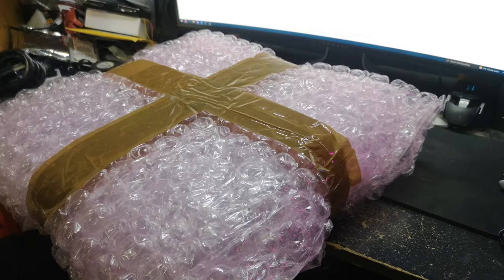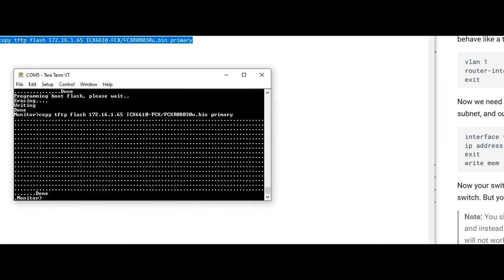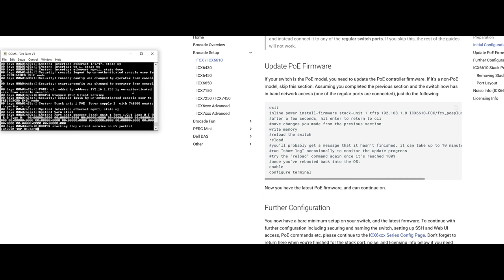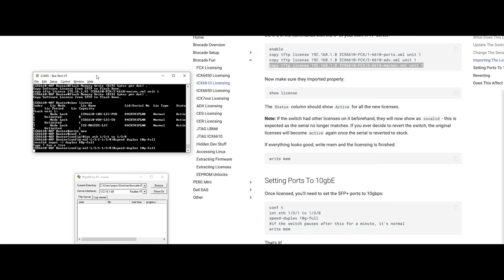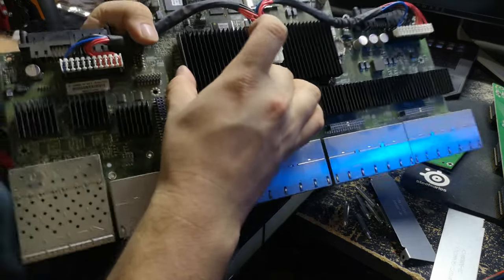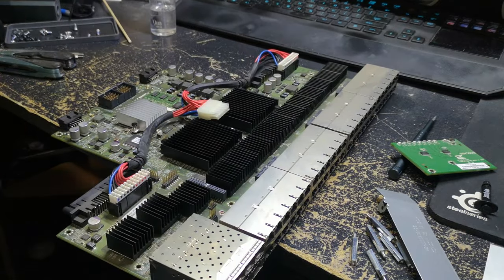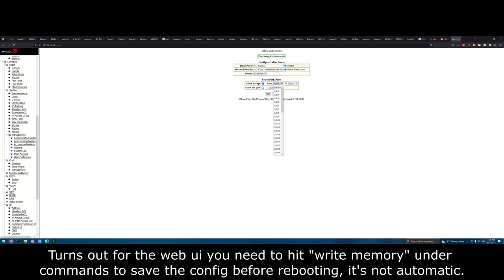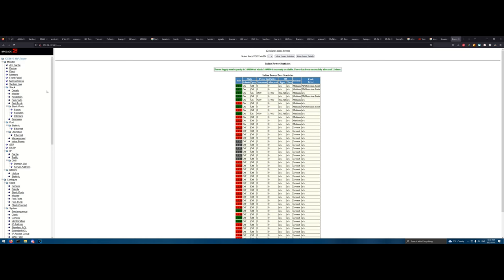Brocade ICX6610 Upgrade. Why have cold cuts when you can have BEEF with a side of Kryonaut.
My Aruba s2500 switch started dying out, so this video roughly covers the process of getting the switch set up, as well as fixing a heat issue with some Thermal Grizzly paste.

00:00 Introduction and unpacking
05:00 Firmware Update
07:07 Basic Configuration
09:48 Disabling Stacking
11:35 Changing Serial Number For 10G Licensing
14:55 Dissasembly
19:00 CPU Cooling Overview And Repaste
21:34 Reassembly
23:31 Web UI Stuff & Conclusion